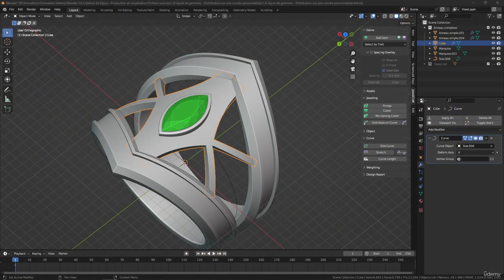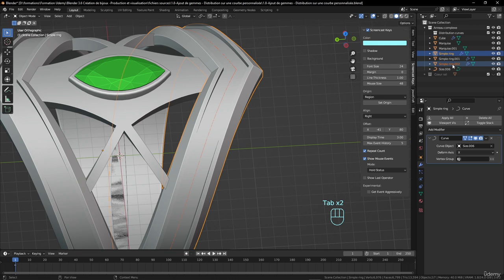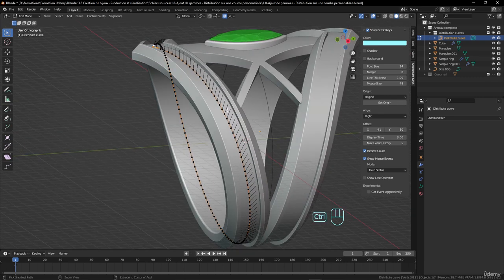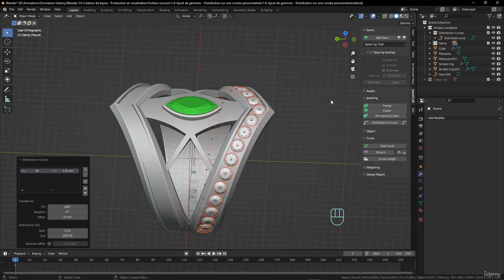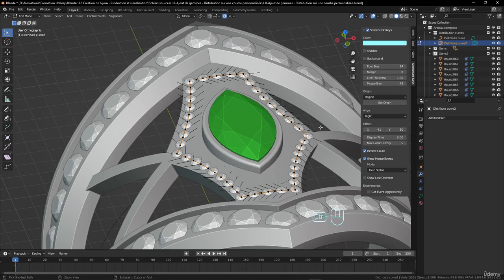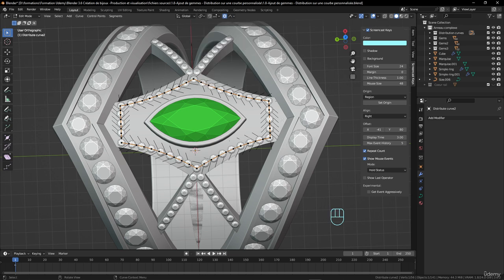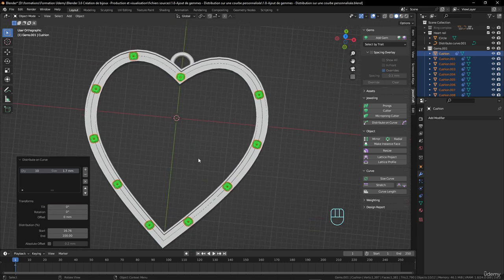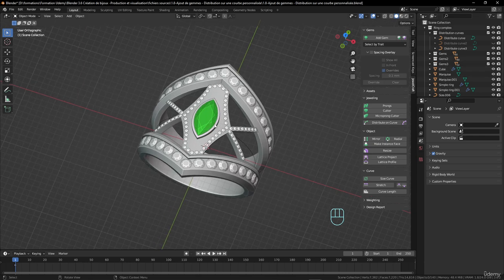9 1 8 Добавление драгоценных камней — распределение по индивидуальной кривой